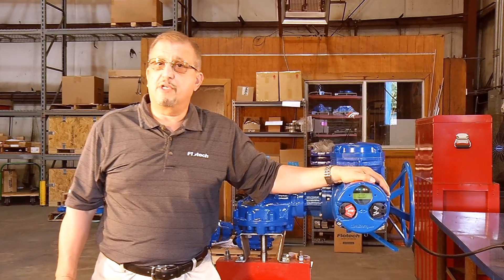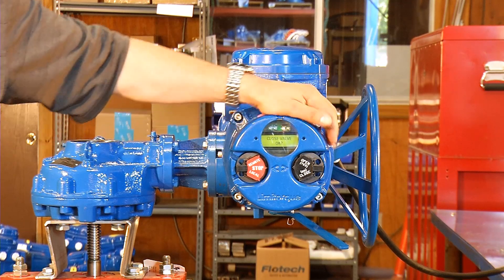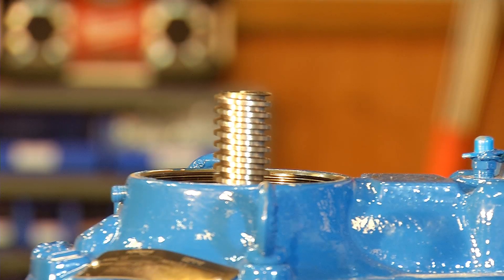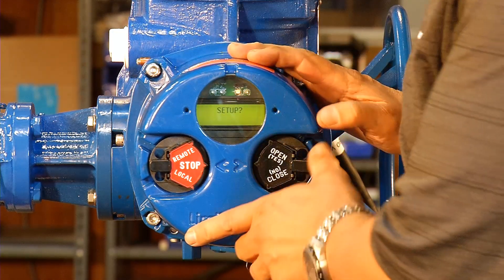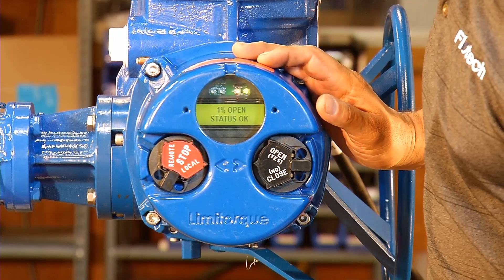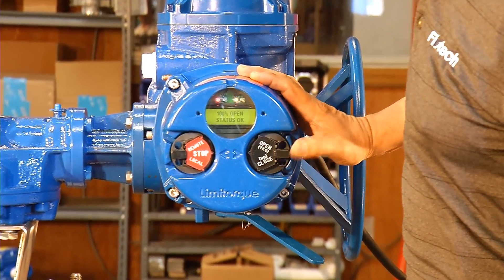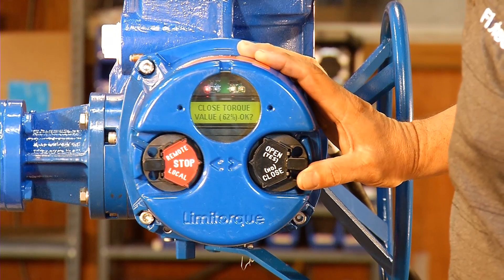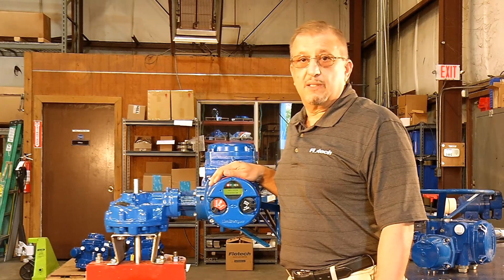How To Limitorque Actuator Setup MX = Multi turn - Torque Settings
How to setup a Limitorque MX actuator, set torque limits, troubleshoot and adjust the factory settings. Flotech is a Limitorque Blue Ribbon Service Center and authorized Limitorque parts distributor with over 40 years experience in valve actuation.